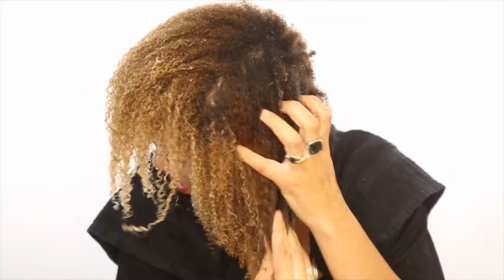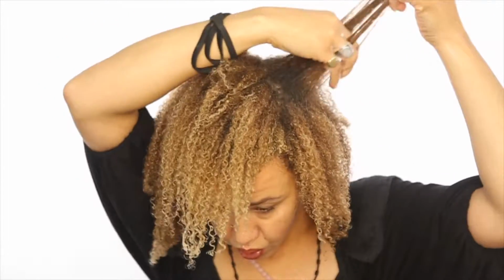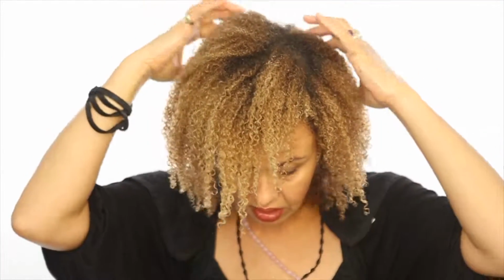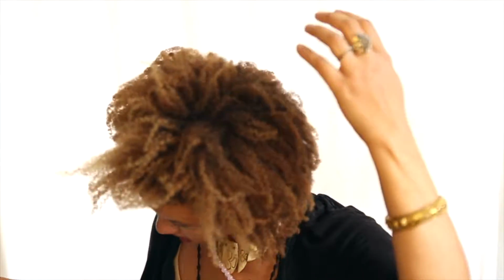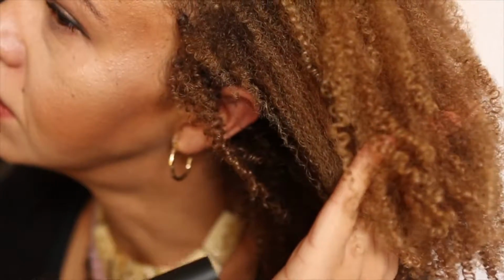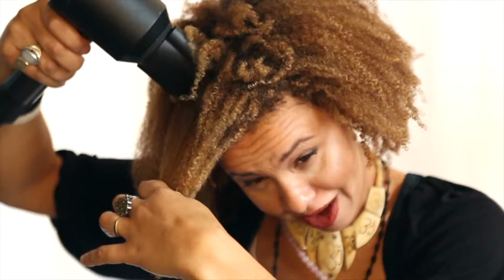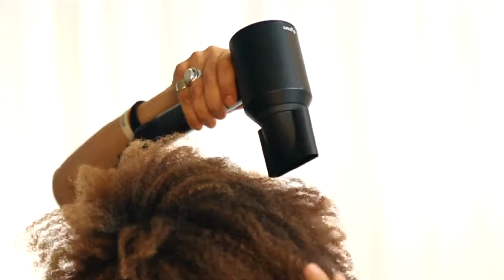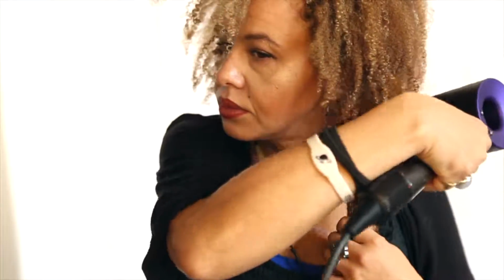Controlled Chaos 4C Curls Tutorial - Mau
Mau appeared on Shark Tank along with Controlled Chaos creator Alanna York! Watch how she styles her 4C curls in this tutorial video!